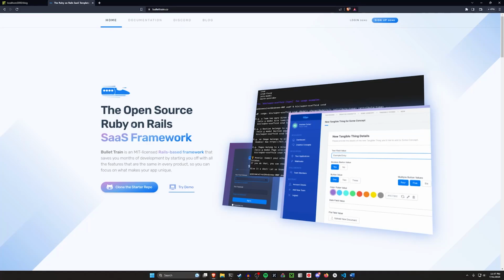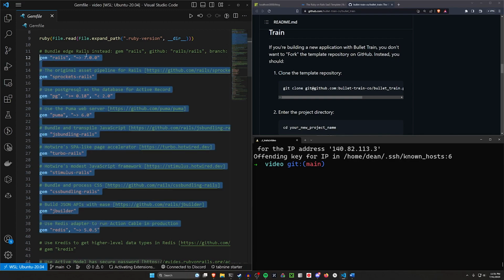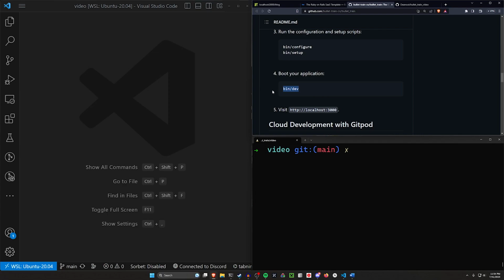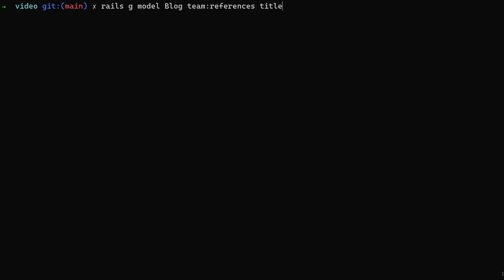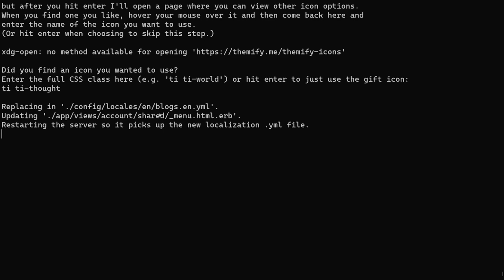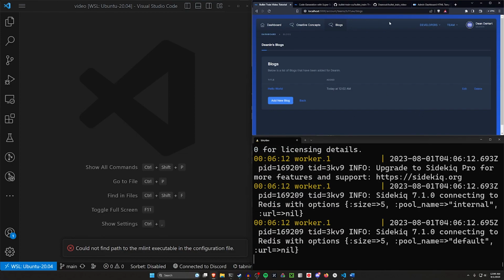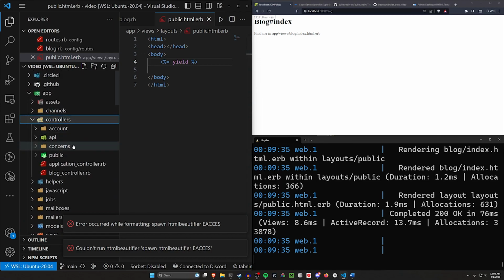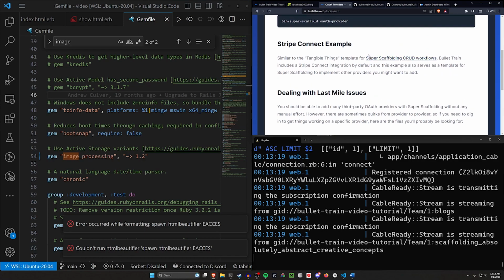BulletTrain SAAS Framework for Ruby on Rails 7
Start your SAAS with this Framework called BulletTrain for Ruby on Rails 7